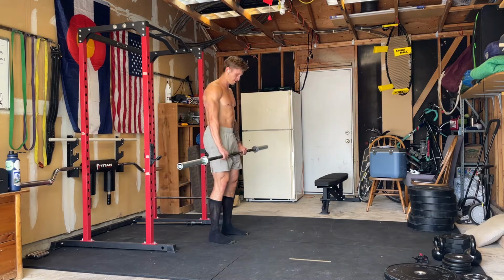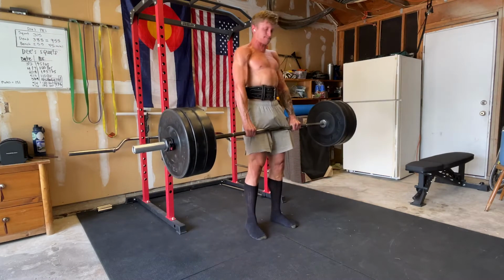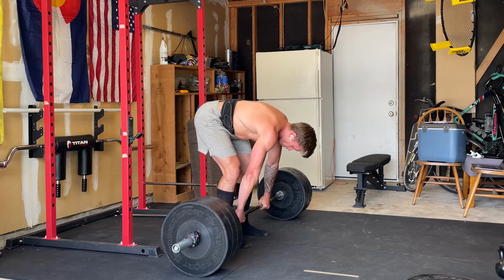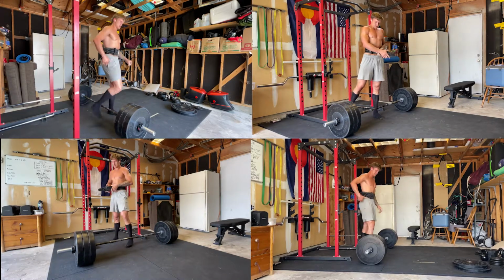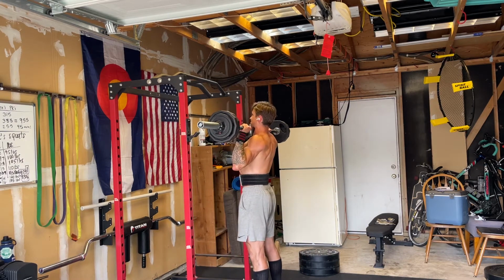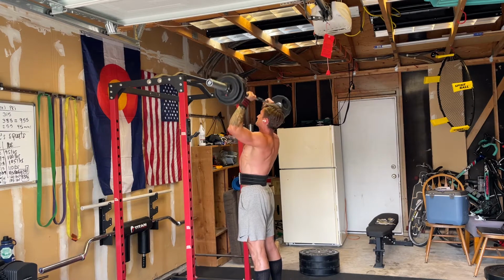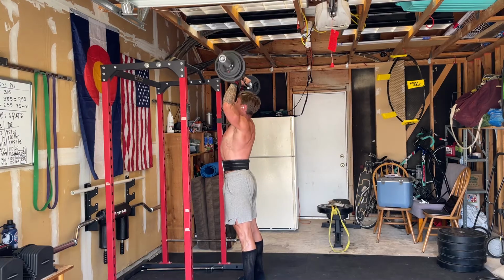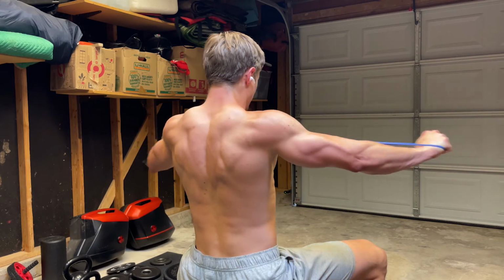Just Keep Deadlifting 315 Until I Can Hit 405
I exercise almost every day. I'd like to keep a log of my workouts here on youtube whenever I can. This is day 2 of the video training journal.

I post regularly post my workouts on Instagram stories.